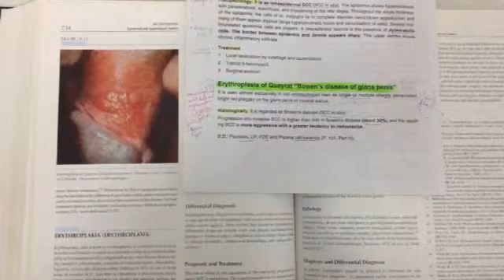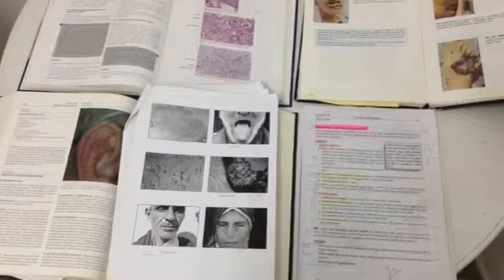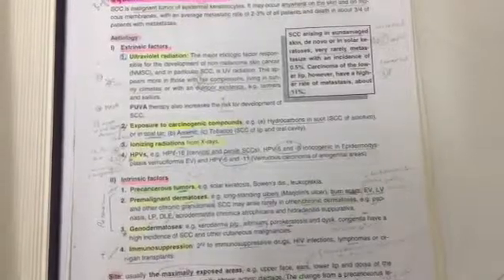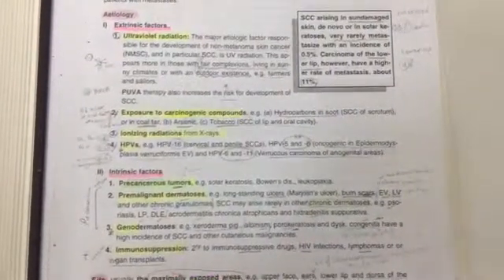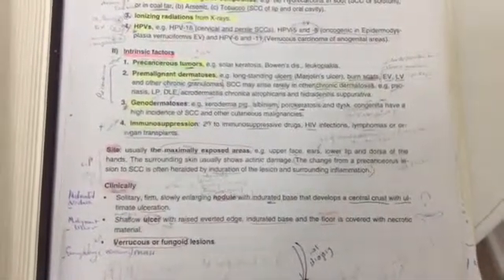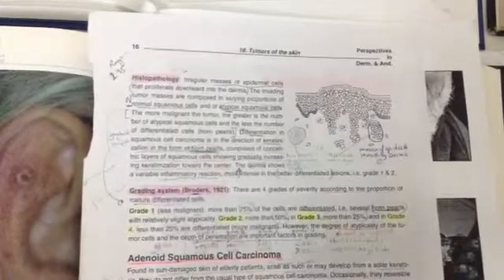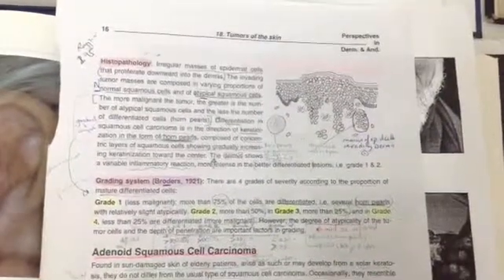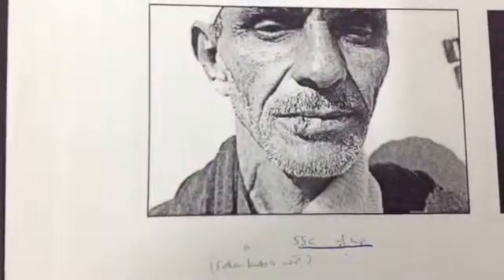Tumors of the skin ( part 3 ) : Epidermal Tumors ( erythroplasia of queyrat ) malignant T : SCC